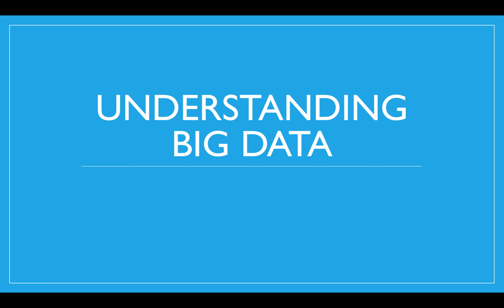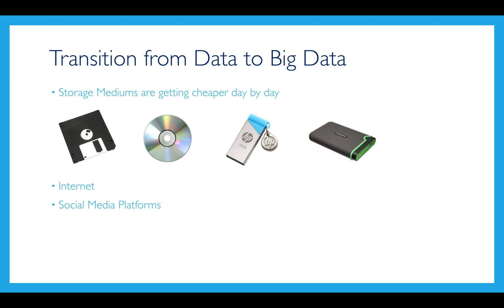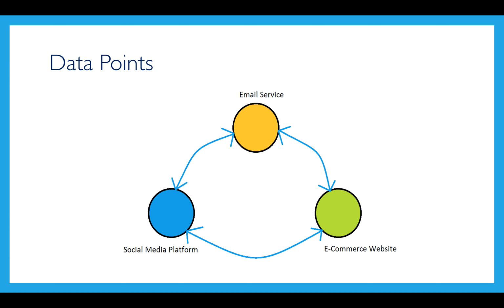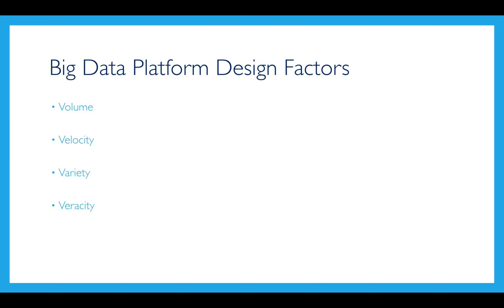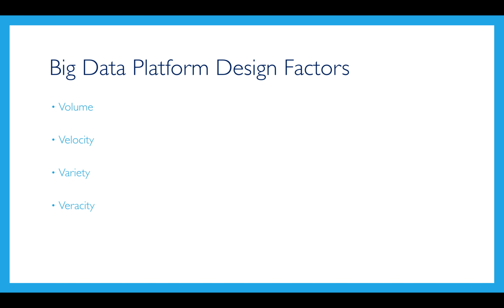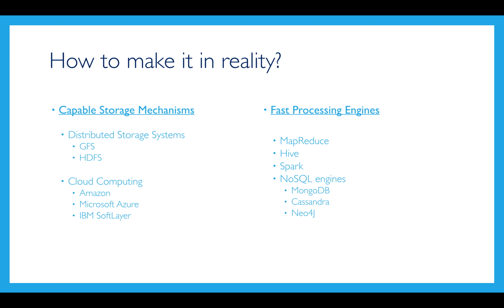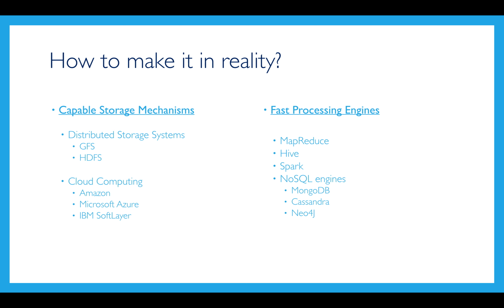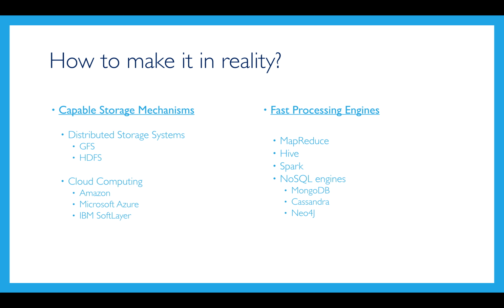What is Big Data | Introduction to Big Data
1) Introduction to Big Data
2) Transition from Data to Big Data
3) Big Data Storage System
4) Concept of Data Points
5) 4 V's of Big data
6) Big Data Design Parameters
7) Tools & Technologies to design Big Data Service